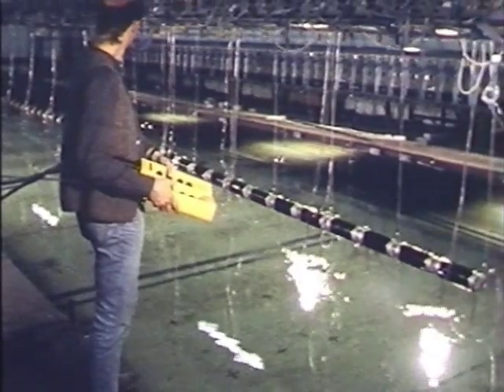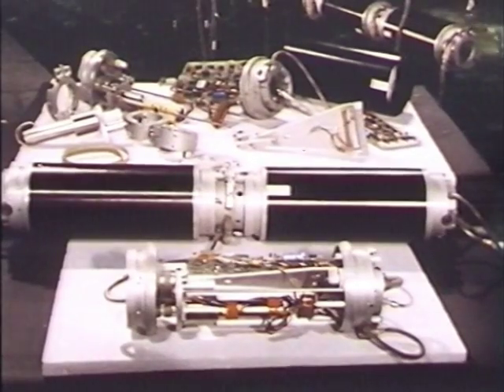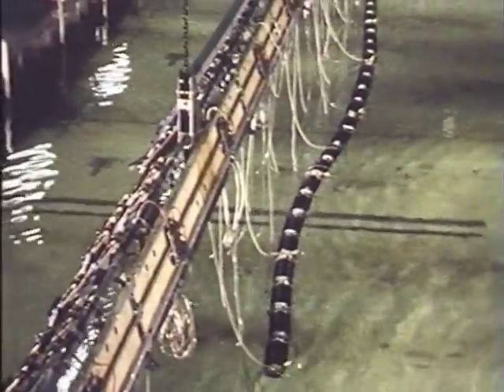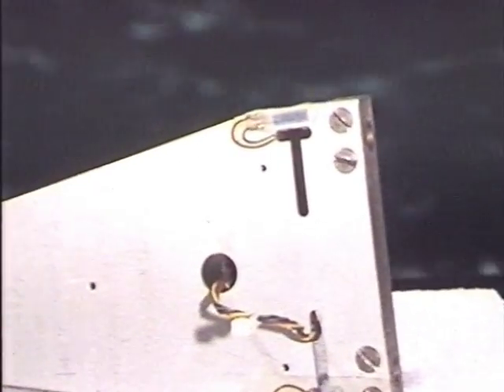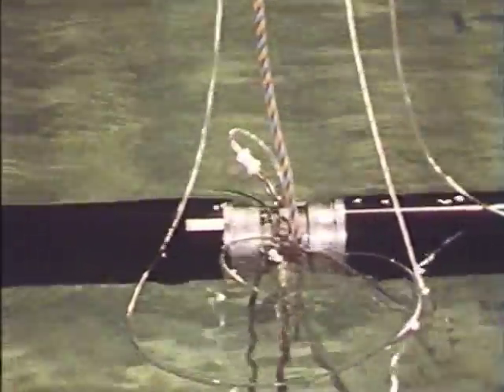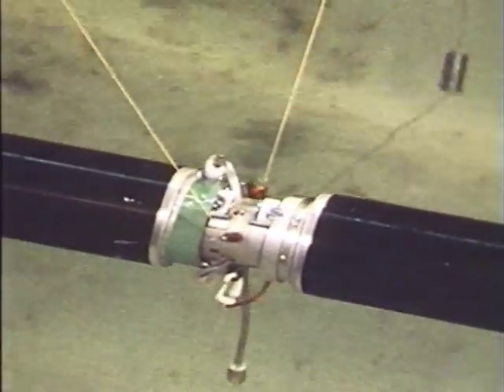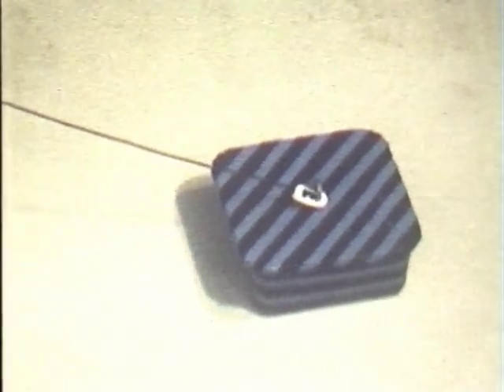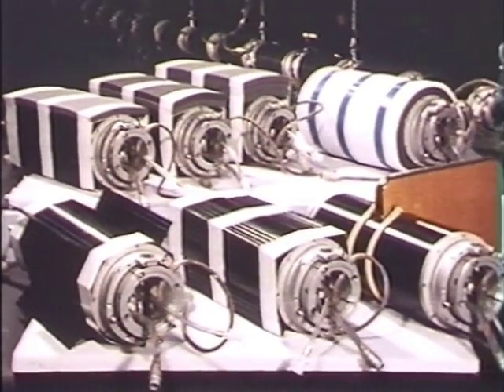EWPG Archive: 8 (of 10) Long spine model in tank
In 10 parts, a compilation of historic film and video taken by the Wave Power Group at the University of Edinburgh showing work from 1974 to the mid-80s on the development of the Duck wave energy device. Voice over by prof Stephen Salter.